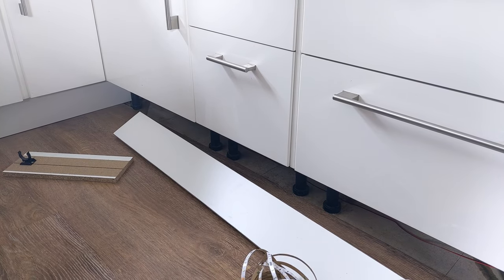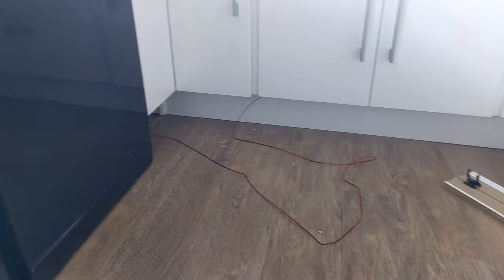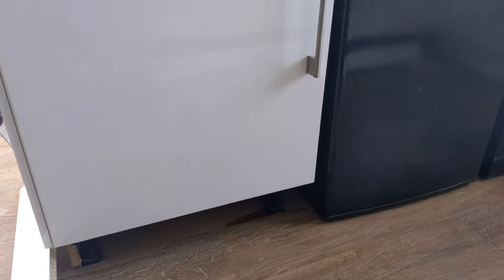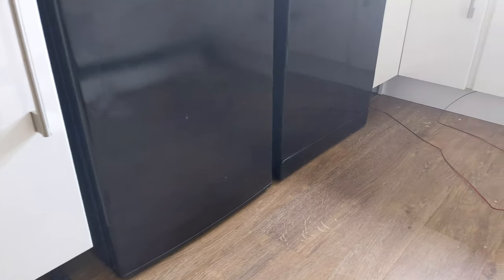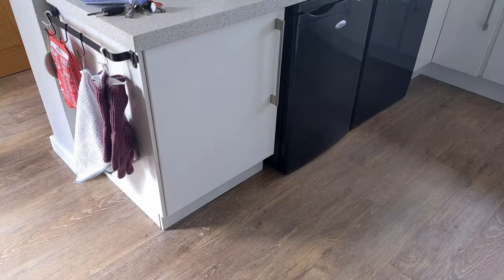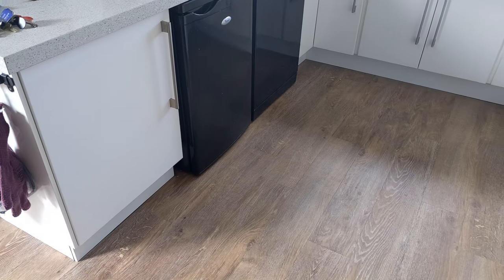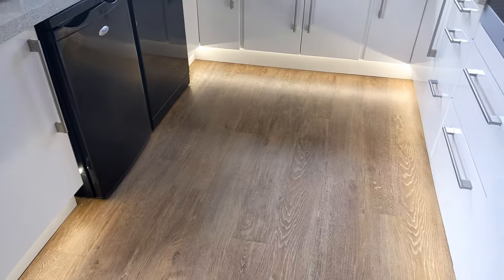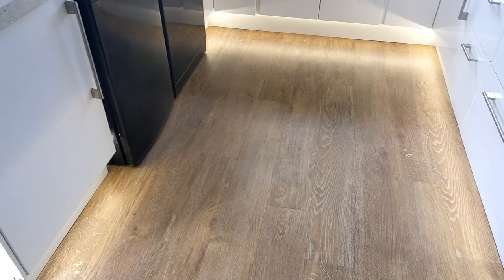Installing Kitchen Plinth Lighting using LED tape!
Mansfields local electrician, Chris Ward, shows us a quick LED tape install to bring someone's kitchen up to date! Using LED tape, this is the newer 'fashion' over the usual LED bullet lights you see everywhere.